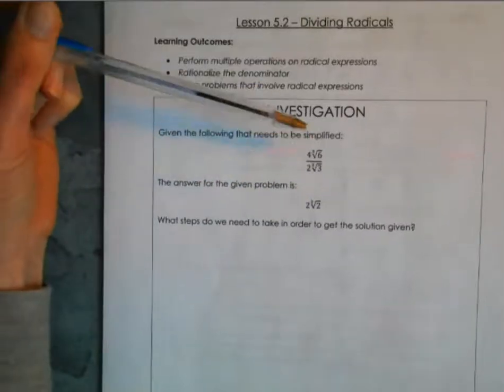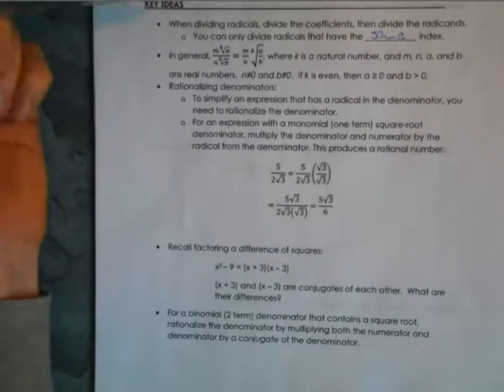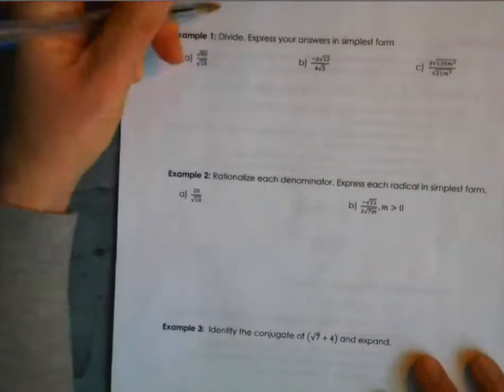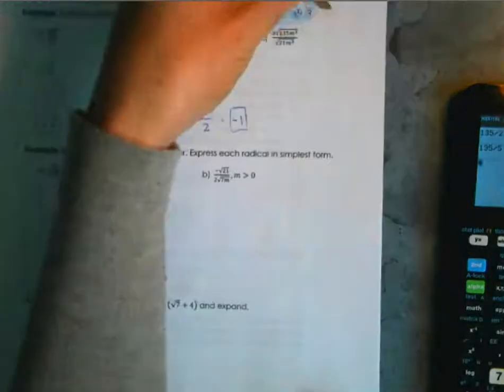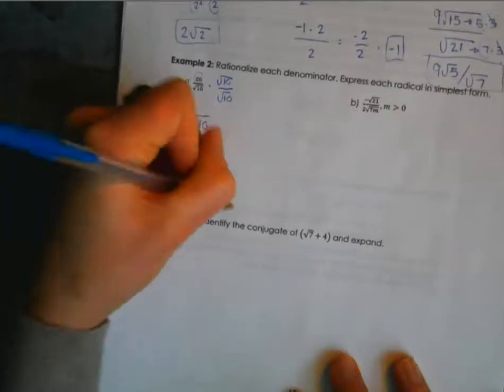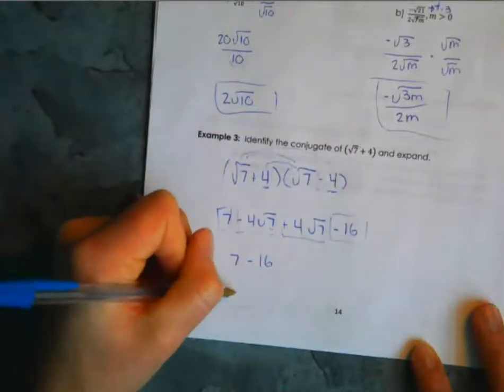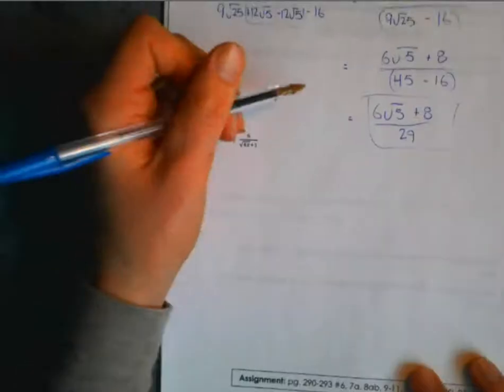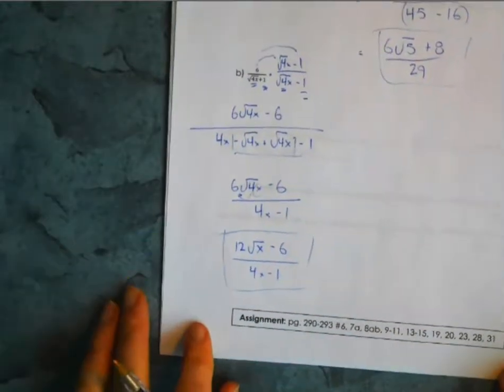Dividing Radicals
Math 20-1, Lesson 5.2 Part 1